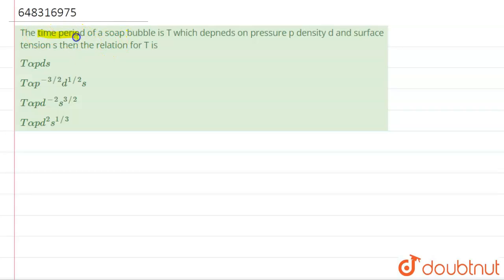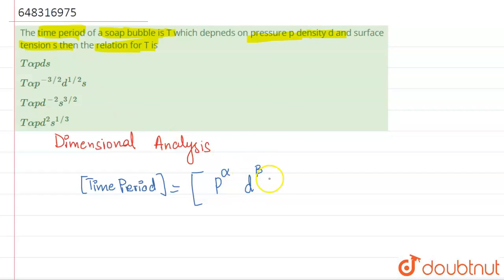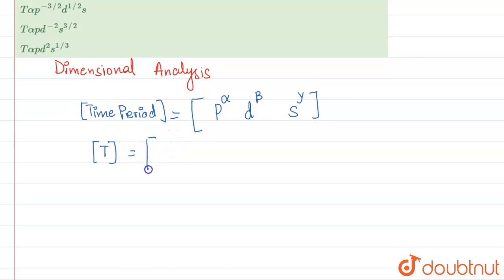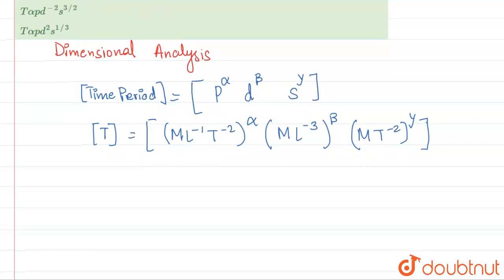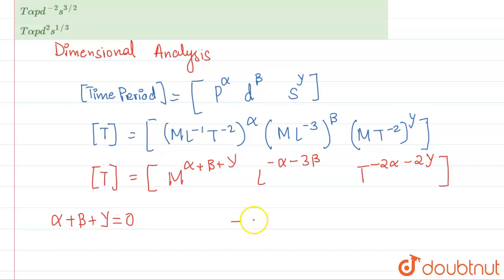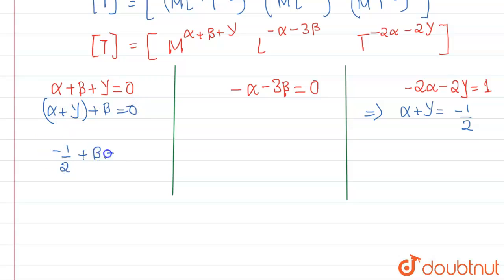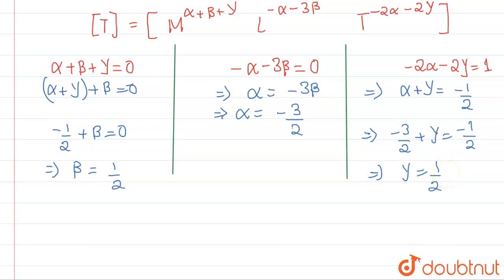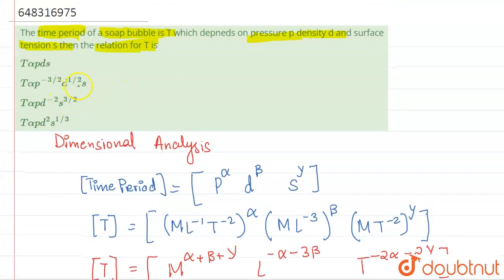The time period of a soap bubble is T which depneds on pressure p density d and surface tension ...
The time period of a soap bubble is T which depneds on pressure p density d and surface tension s then the relation for T is
Class: 12
Subject: PHYSICS
Chapter: UNITS AND MEASUREMENT
Board:IIT JEE

👉 Have Any Query? Ask Us.